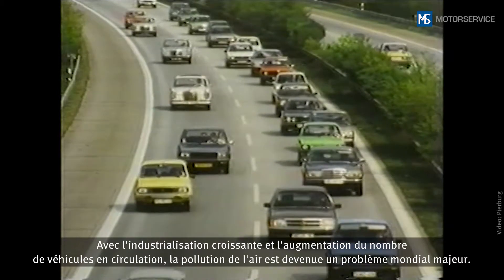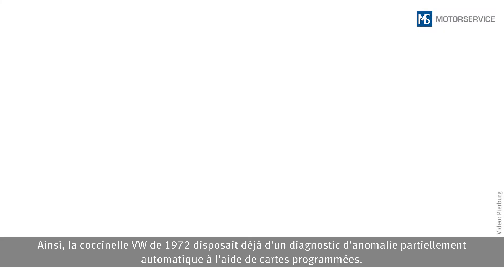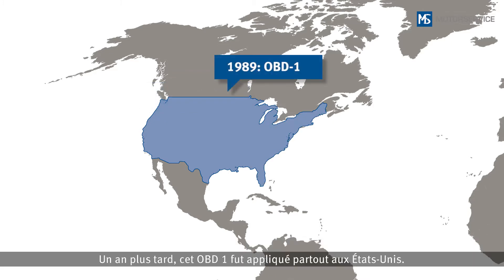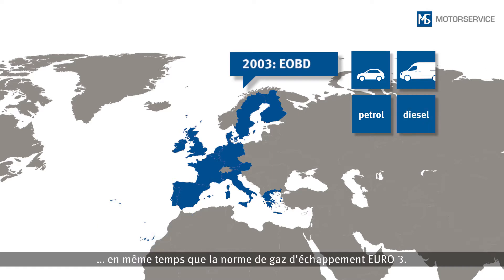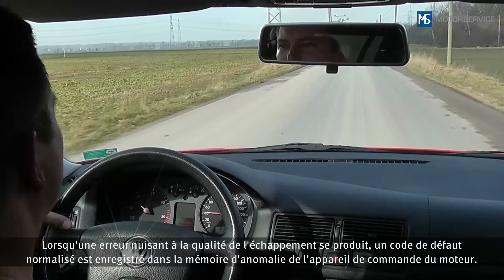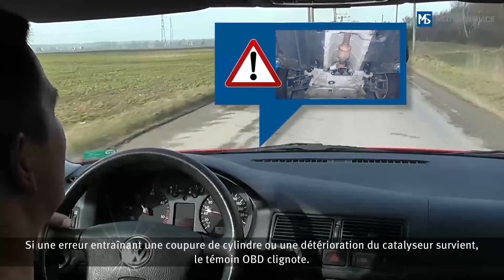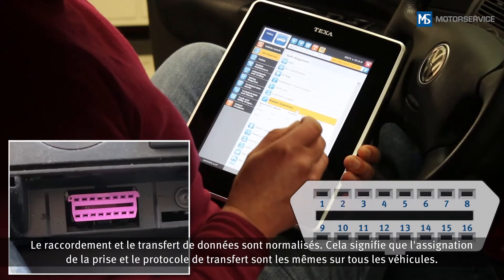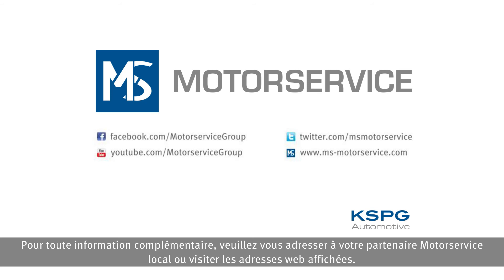OBD | Diagnostic embarqué | Partie 1 : développement et fonctionnement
Comment fonctionne le diagnostic embarqué (OBD) ?
Que signifie le clignotement du témoin OBD ?
Quand le voyant OBD s'allume-t-il en continu ?
Comment lire les codes de défaut ?
Vous le saurez ici.

00:00 Développement de l'OBD
01:42 Explication : OBD-1, OBD-2, EOBD, EURO-3
02:42 Fonctionnement de l'OBD

Mode de fonctionnement de l'OBD
Lorsqu'un défaut nuisant à la qualité de l'échappement se produit, un code de défaut normalisé est enregistré dans la mémoire de défauts de la commande électronique du moteur. Les données de fonctionnement et les conditions ambiantes qui régnaient lors de la survenue du défaut sont également enregistrées. En cas de défaut relatif à l'échappement, le témoin OBD (témoin de contrôle du moteur) s'allume en continu. Si un défaut entraînant une coupure de cylindres ou une détérioration du catalyseur survient, le témoin OBD clignote. En fonction de la gravité du défaut, des programmes de fonctionnement en mode dégradé sont activés. Si un défaut ne se reproduit plus pendant un certain temps, le témoin OBD peut s'éteindre. Mais le défaut reste en mémoire. Les défauts et les données enregistrées peuvent être lus à l'aide d'un appareil de diagnostic au travers de la prise de diagnostic. Le code de défaut indique le composant concerné et le type de défaut. Il s'agit donc d'une aide importante pour le diagnostic et la suppression du défaut.